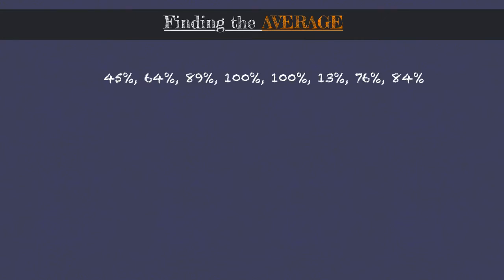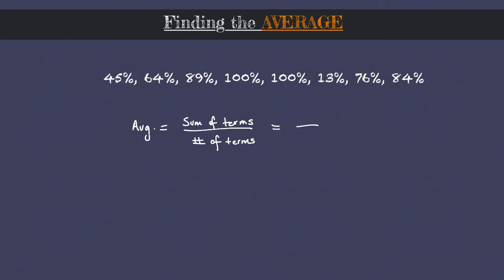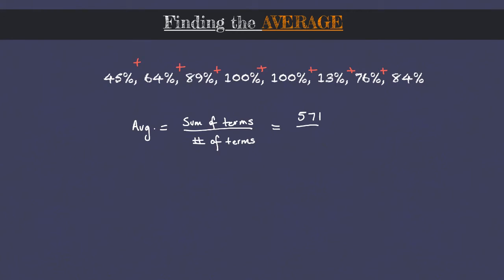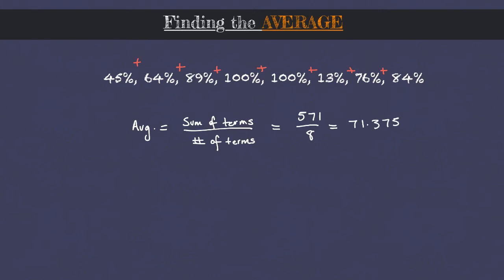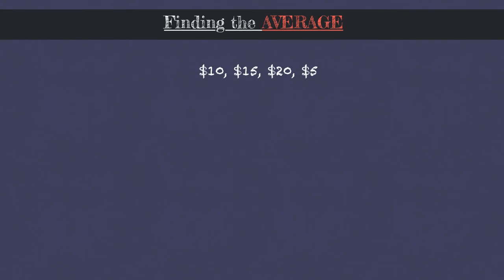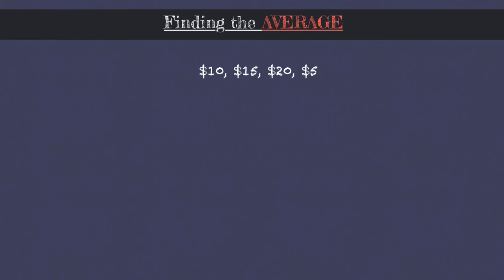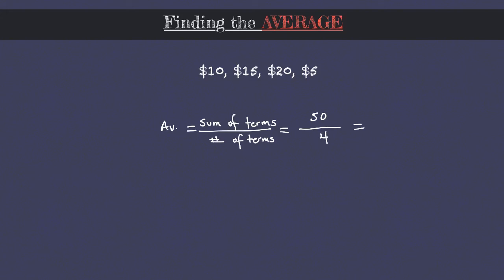Math Time | Finding the Average of a Set of Numbers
In this video: Finding the average of a set of numbers.